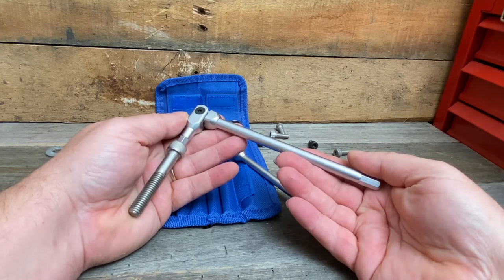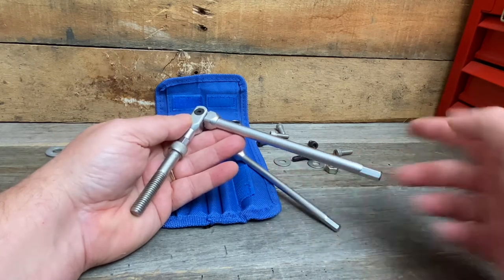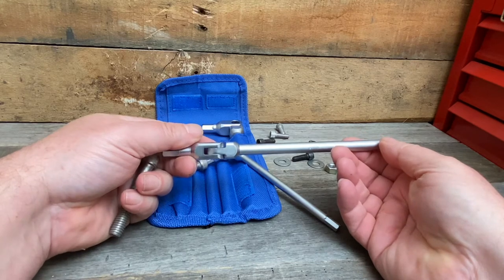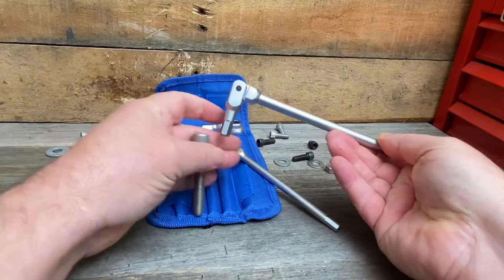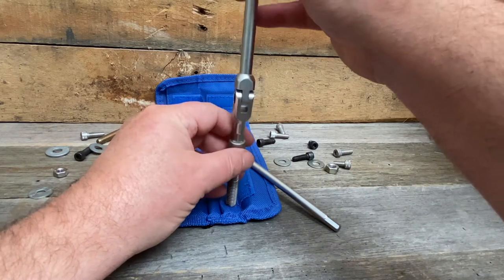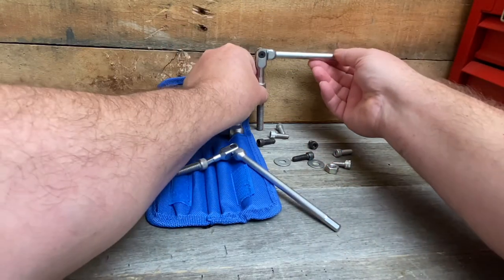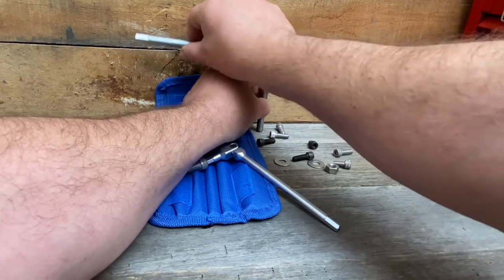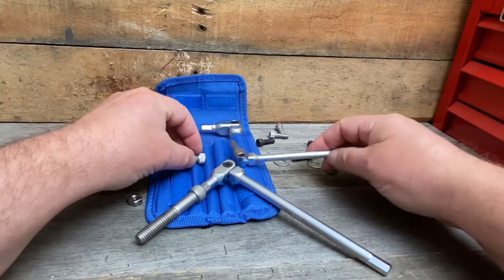Bondhus 00010 HexPro™ Pivot Head Wrench Demo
Today I am showing the Bondhus 00010 HexPro™ Pivot Head 6 piece Metric Wrench Set.